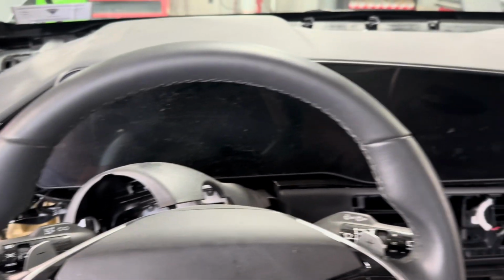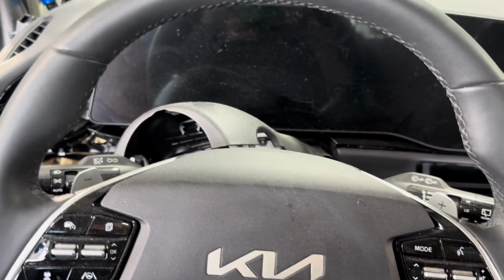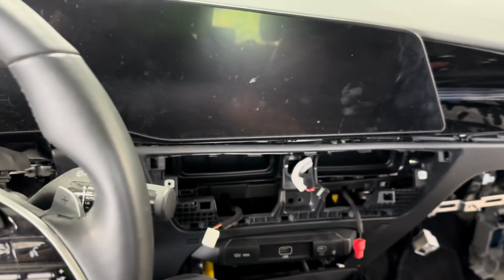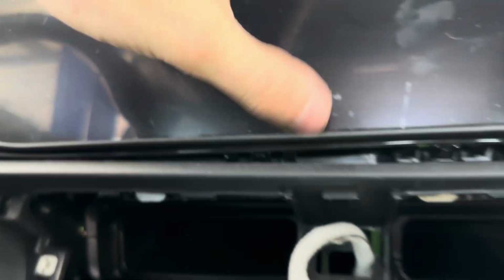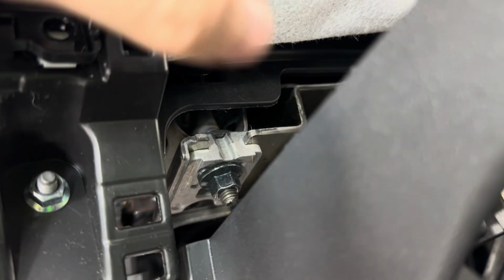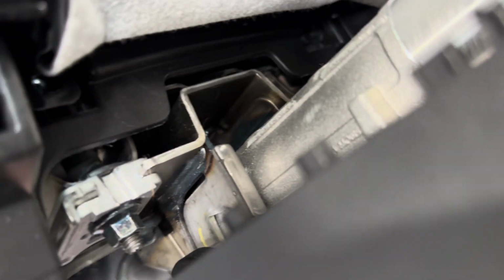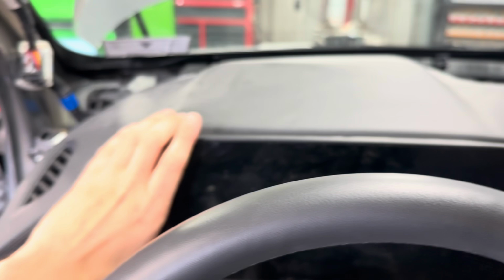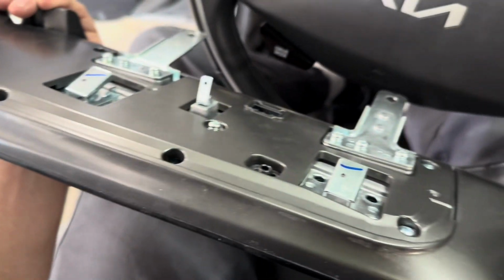Kia Cluster & Radio combo screen removal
How to Remove Kia Screen & Radio Combo | Step-by-Step Guide

In this video, I’ll show you how to remove the screen and radio combo from a Kia Niro. While this is specific to the Niro, the process is likely very similar across most Kia models. Whether you’re upgrading, replacing, or diagnosing an issue, this step-by-step guide covers everything you need to know.

What You’ll See in This Video:

Tools needed
Trim removal tips
Tools Used: